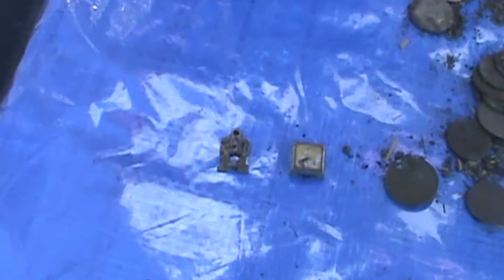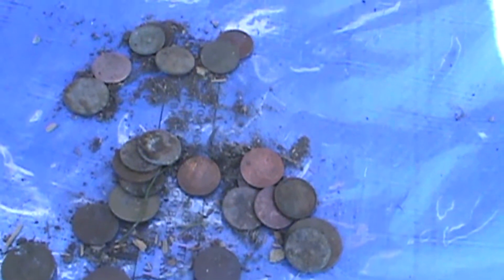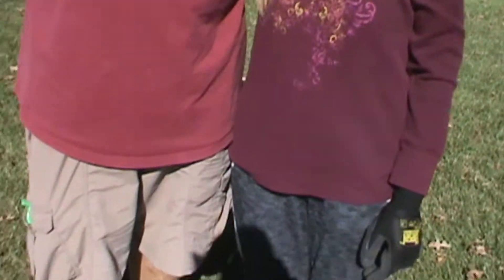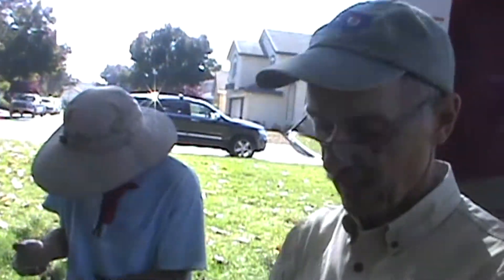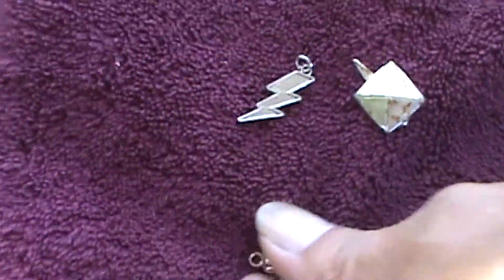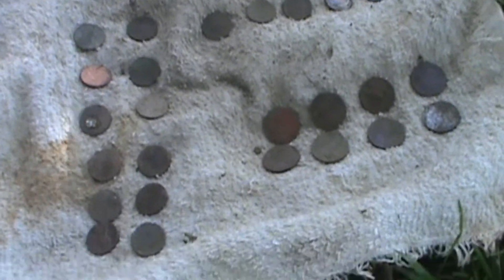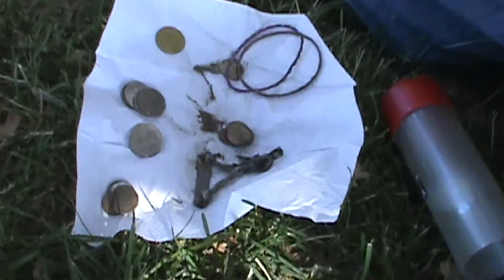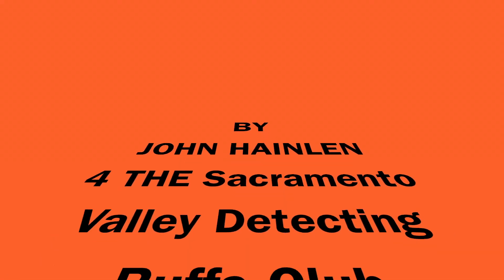Metal Detecting Club 4th Sunday Oct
Gold and Silver wow what a day our Club had a good day